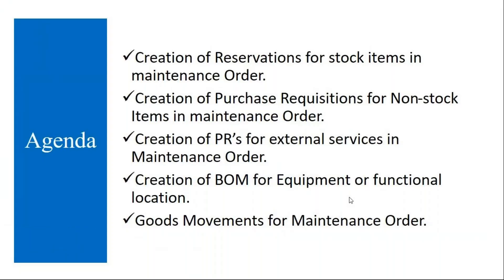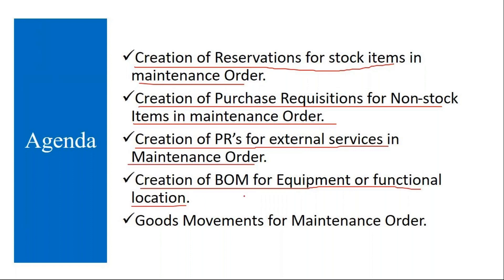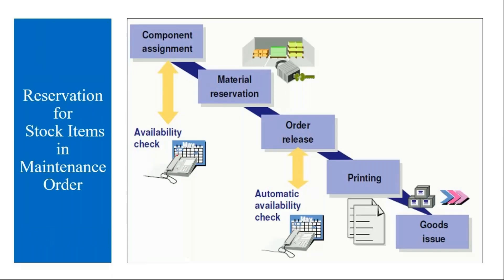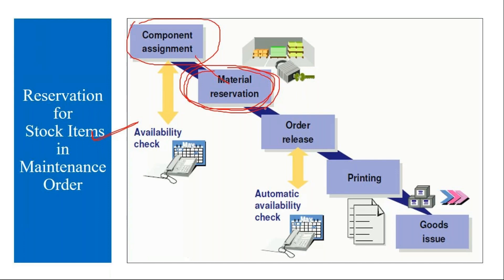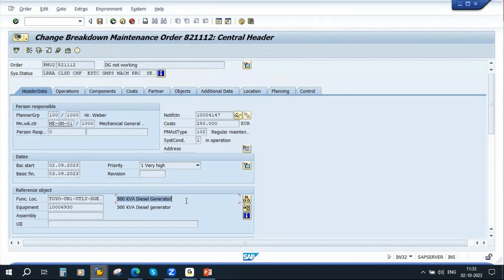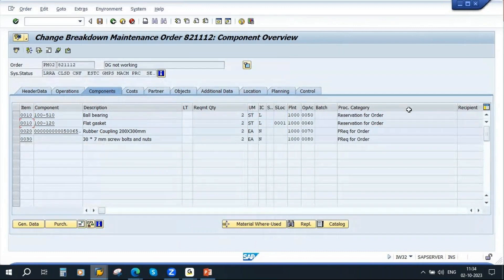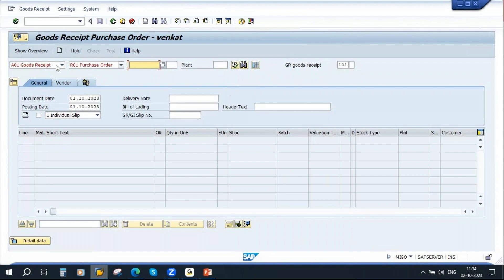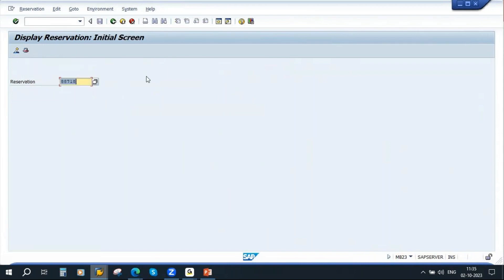Video 59 - SAP S/4 HANA Materials Management (MM) training : MM - PM Integration.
SAP S/4 HANA Materials Management (MM) training : MM - PM Integration.